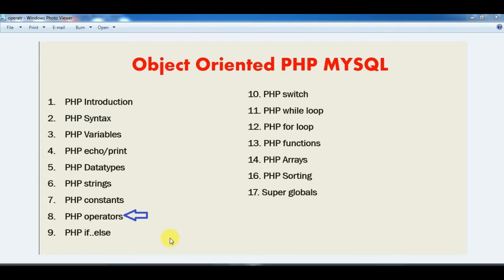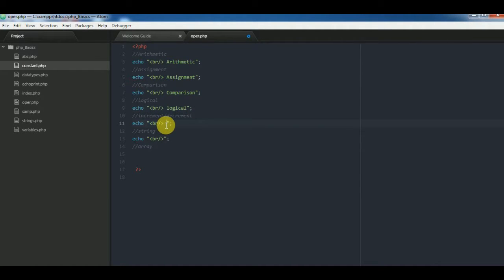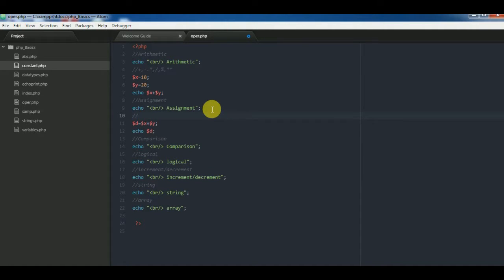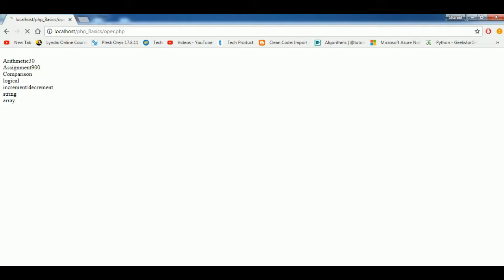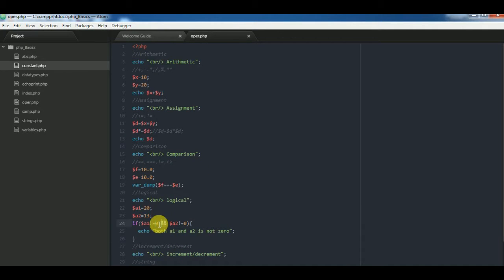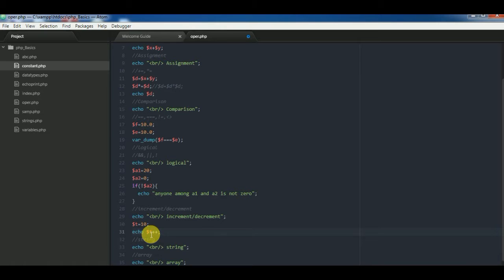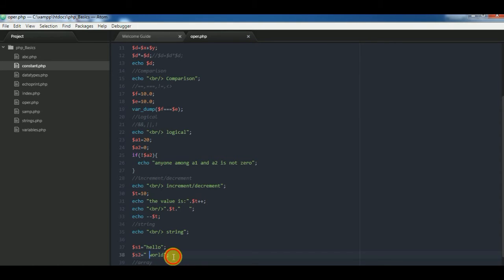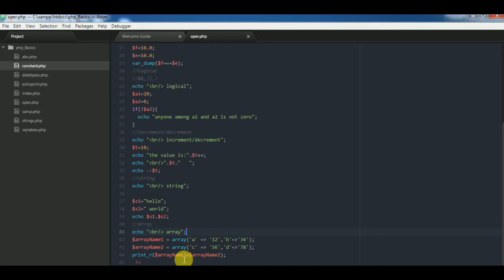PHP MYSQLi TUTORIAL 7 Operators